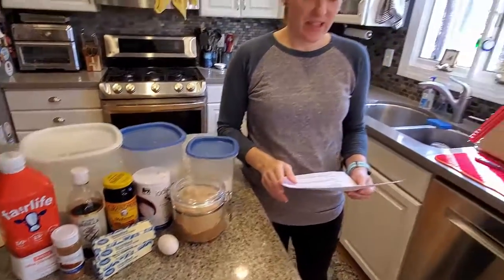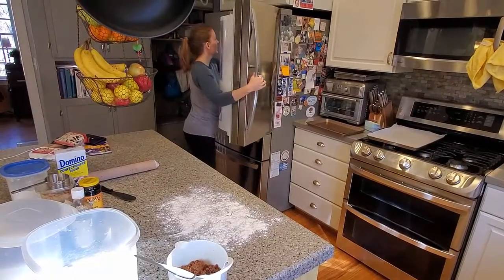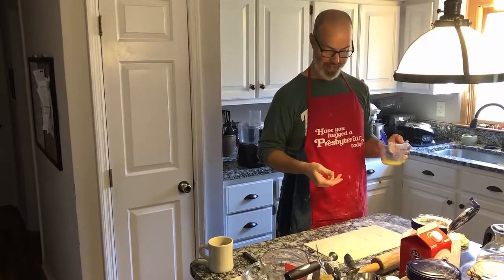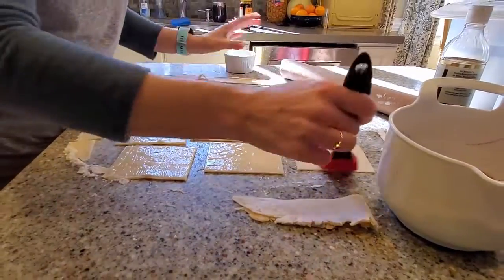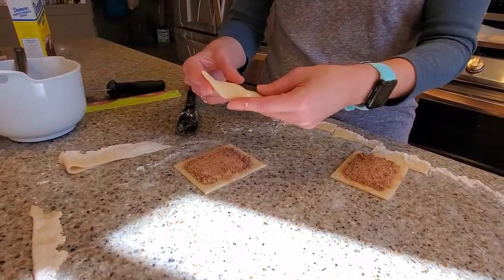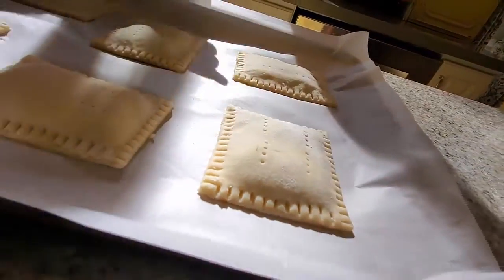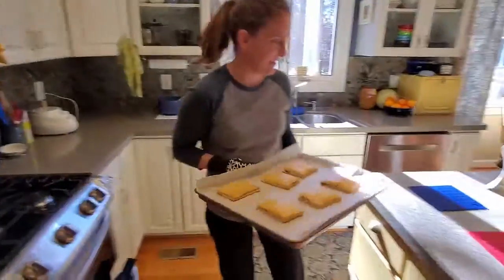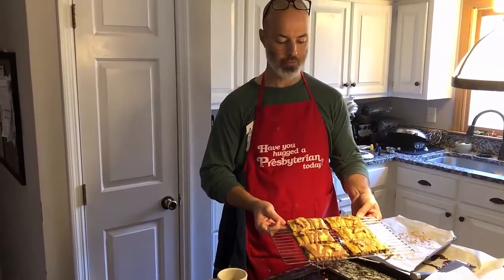The New South Bake show Technical Piece Medley